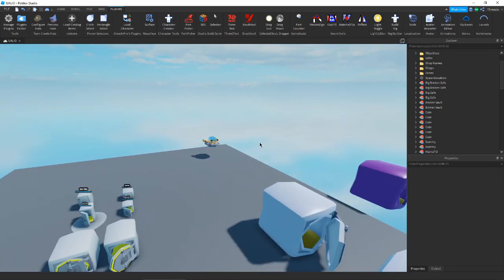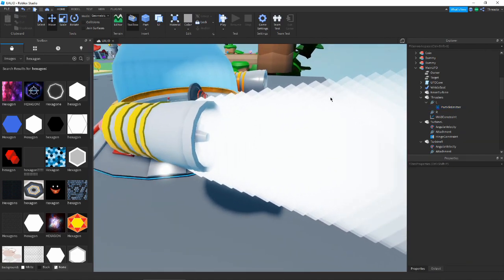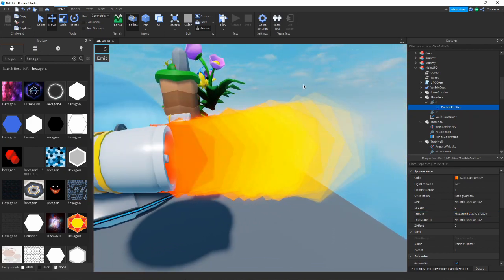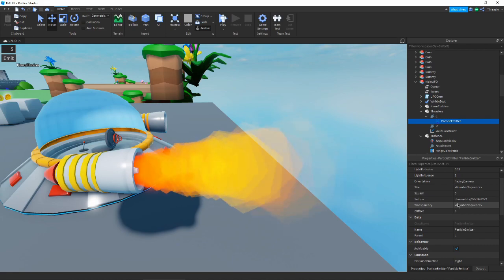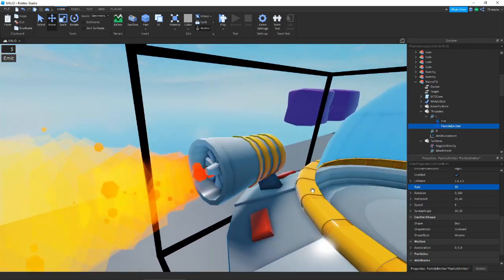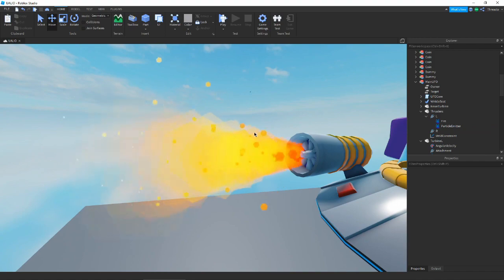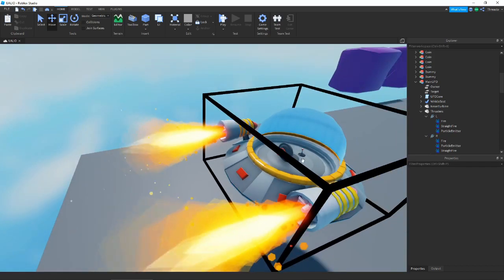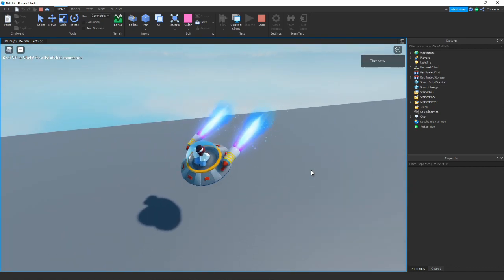(2023) How to Make SIMULATOR Particle Effects! | Roblox Studio